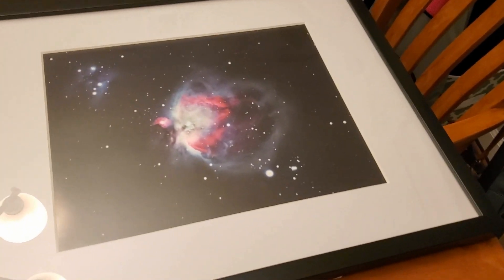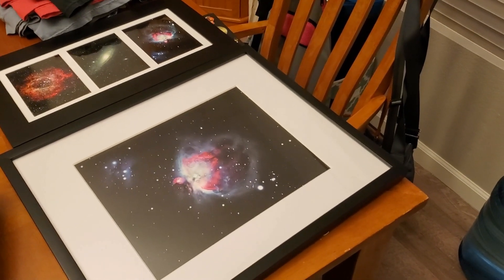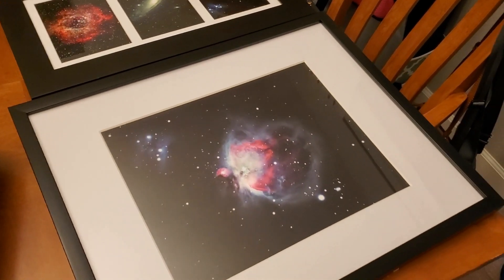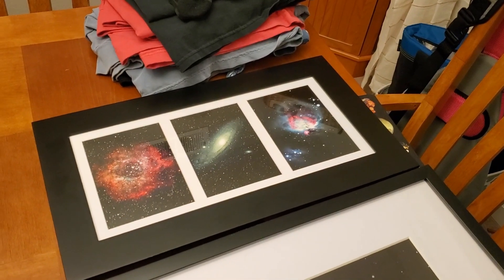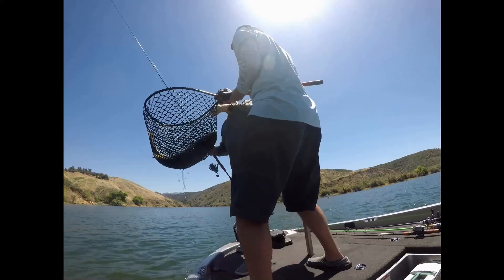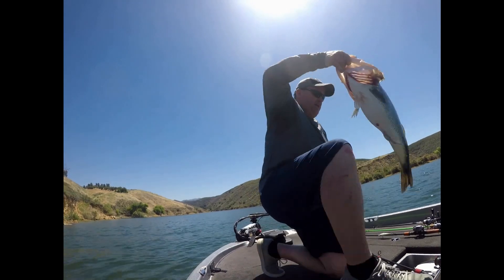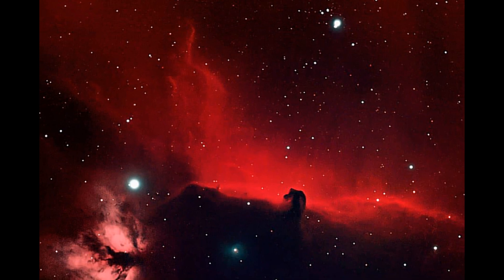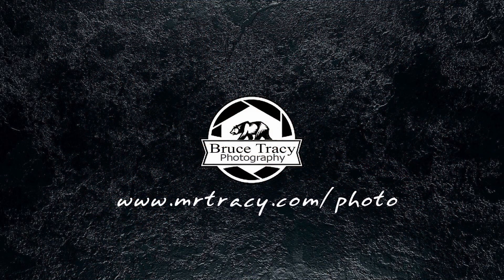The Horsehead and Flame Nebula through the Sky-Watcher Esprit 120ED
Here is my latest shot of the Horsehead and Flames Nebulas taken through the Sky-Watcher Esprit 120ED.

Equipment Used:
Telescope:  Sky Watcher Esprit 120ED
Mount:  Panther TTS-160
Camera: Unmodified Canon EOSR
Filter:  Optolong L-Extreme
Software:  Sequator, Photoshop, Lightroom

11 Hours Total Exposure / 1 Minute Subs